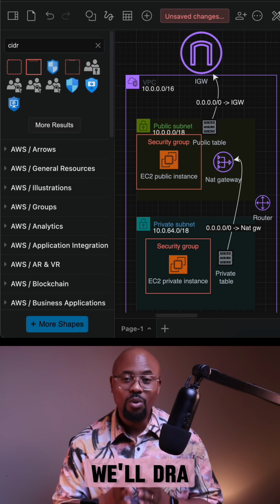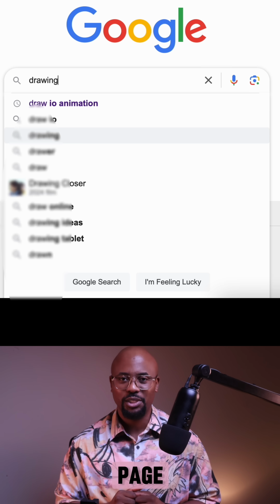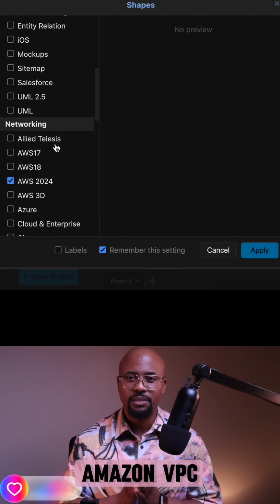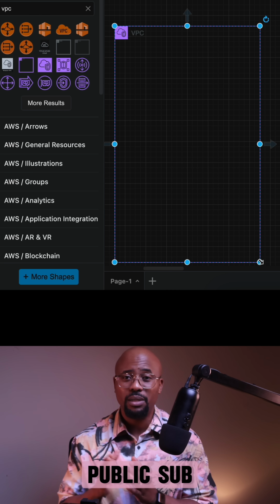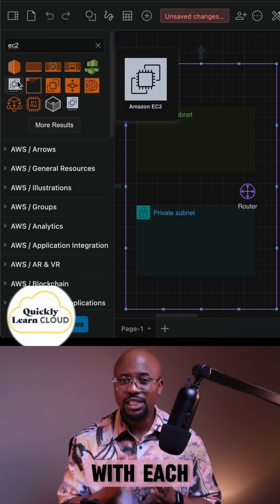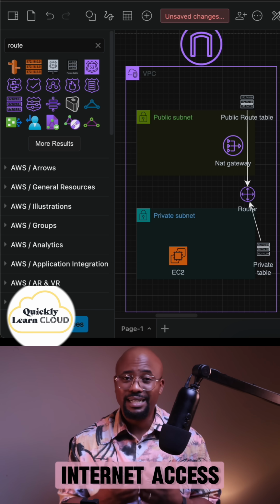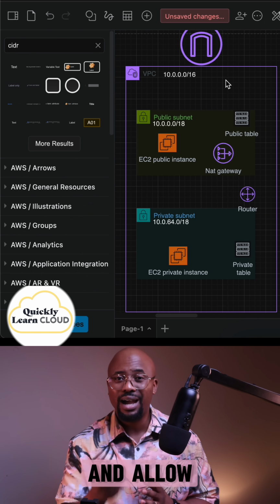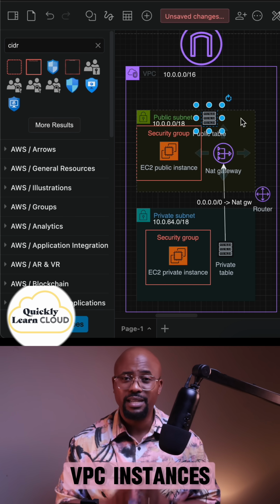from beginner to master Cloud Architecture: Build Your cloud VPC with Draw.io in Minutes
cloudcomputing networking programmer cloud Get hands-on with AWS architecture! In this video, we'll walk you through creating a simple cloud architecture using draw.io, focusing on building a Virtual Private Cloud (VPC) from scratch. Learn how to set up private and public subnets, configure route tables, and ensure secure internet access with a NAT gateway and IGW. Spot the hidden error and share your tools in the comments! Don't miss out on our YouTube channel for full-length tutorials.